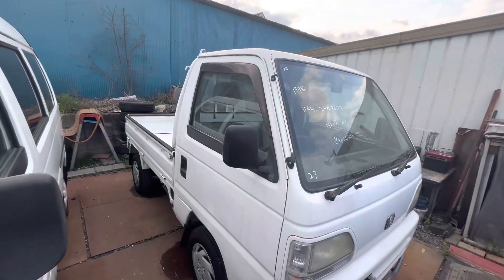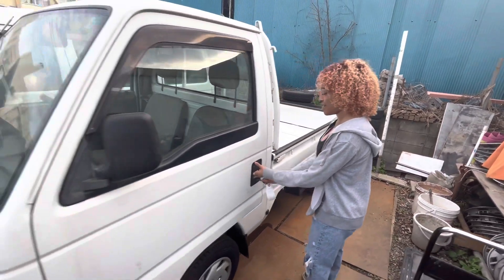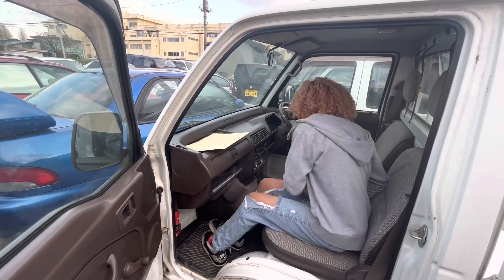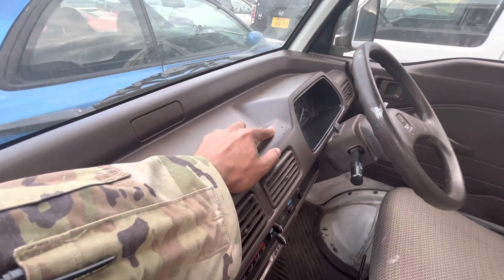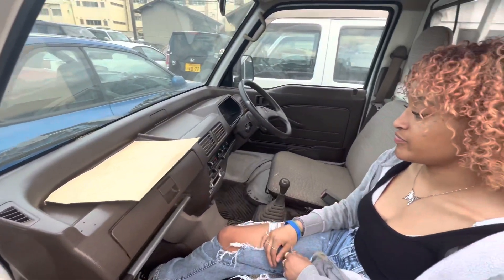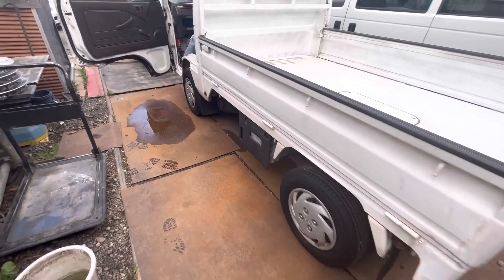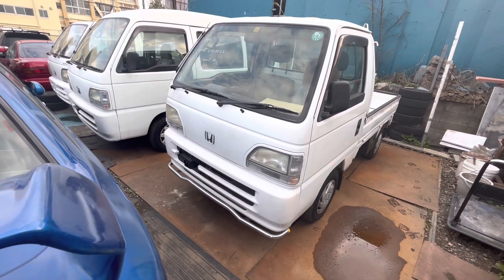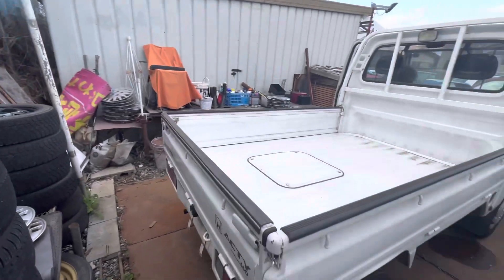🚨For Sale🚨 1998 Honda Acty $4950 shipped